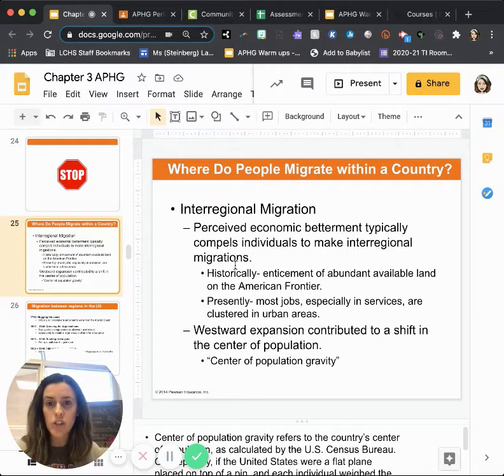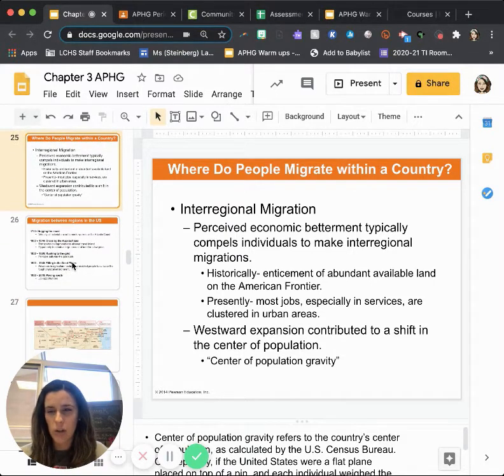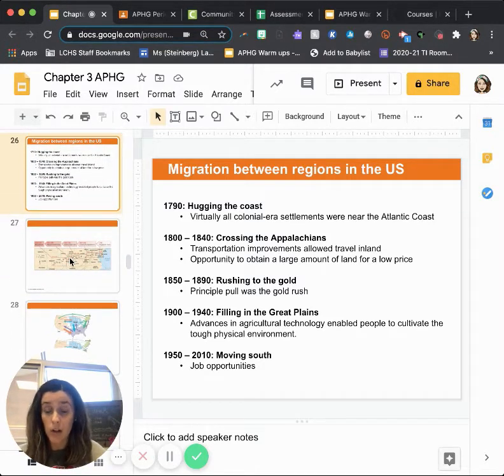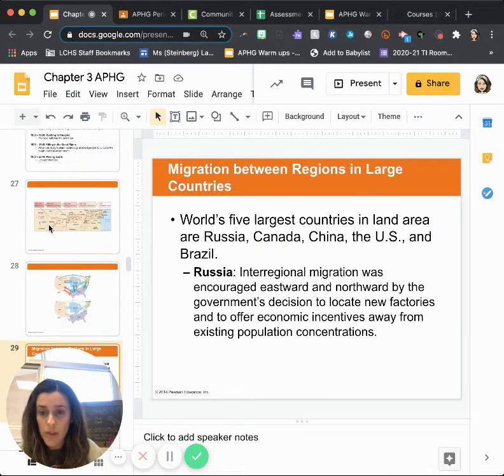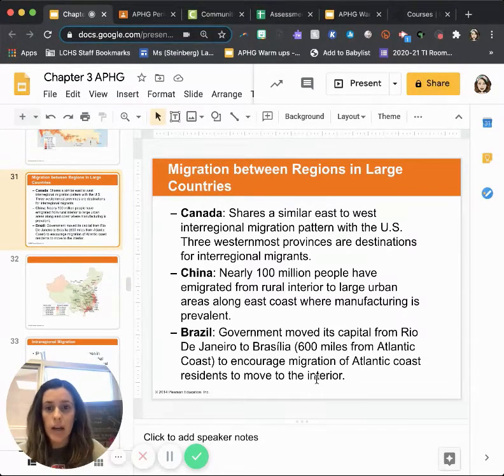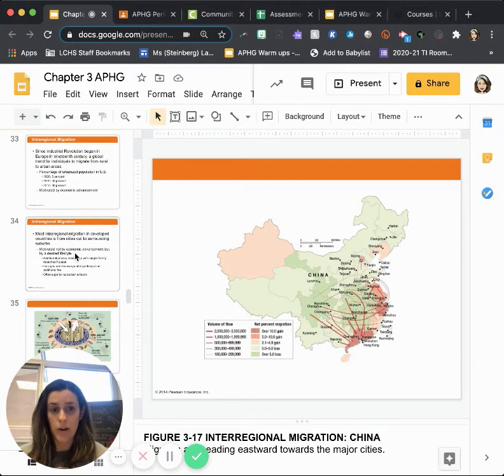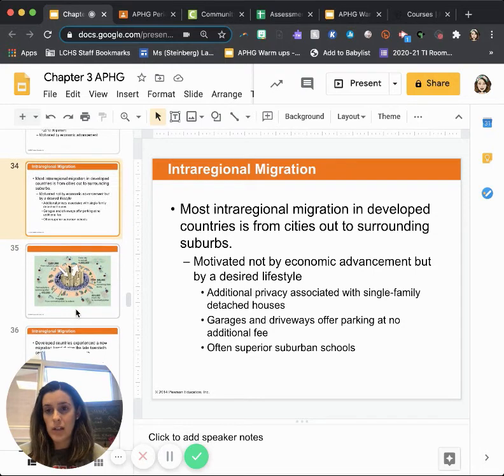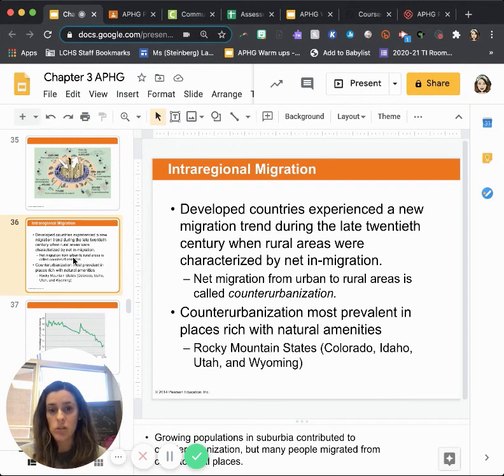Chapter 3 - Key Issue 2